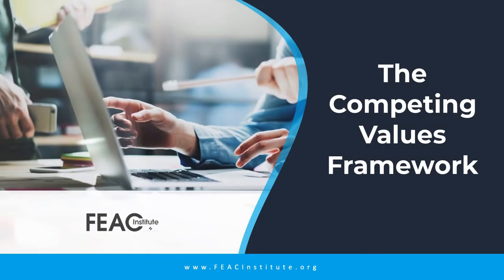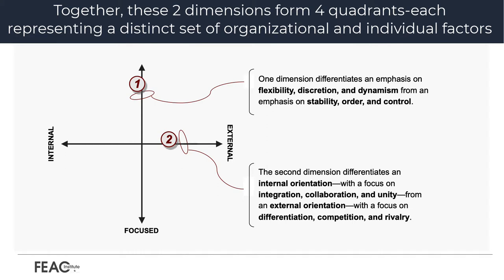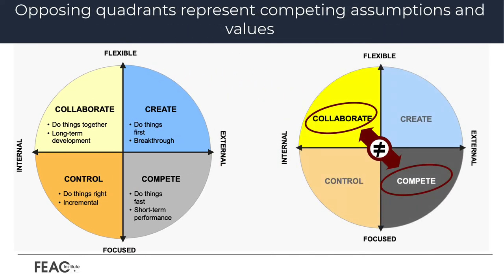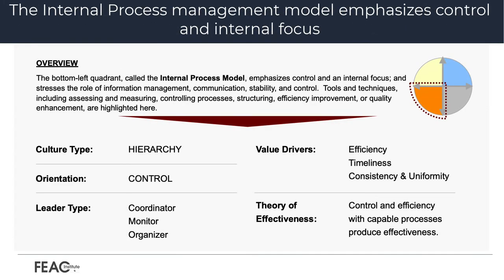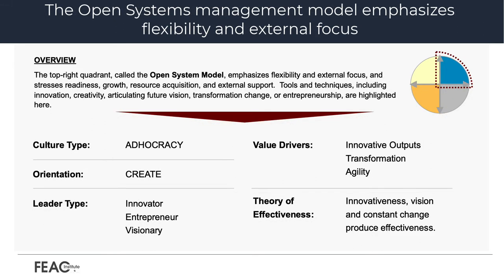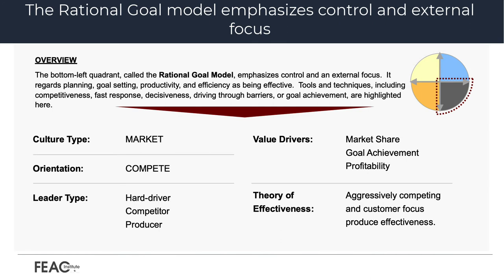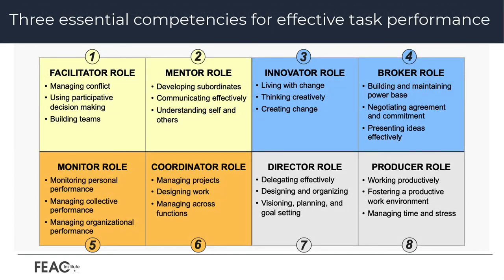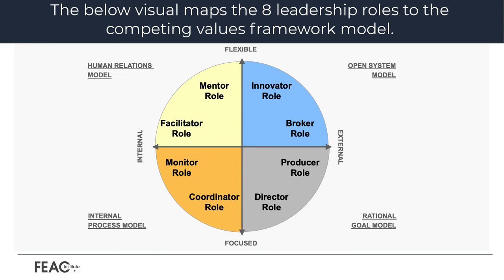Competing Values Framework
The Competing Values Framework was created in 1983 by Robert Quinn and John Rohrbaugh. It looks at individual leadership behaviour and how that behaviour produces competences but more importantly how those competencies produce very specific types of value. Throughout their research, Quinn and Rohrbaugh found out that effective companies are dealing with two balancing acts: focus (some companies were effective when they focused on the internal processes, while others were effective when they maintained a competitive external positioning) and stability (some organizations showed efficiency when they demonstrated flexibility and adaptability while others succeeded because they were run by stability and control).